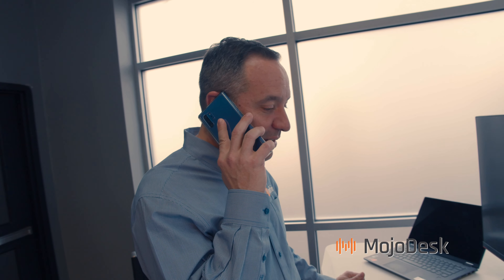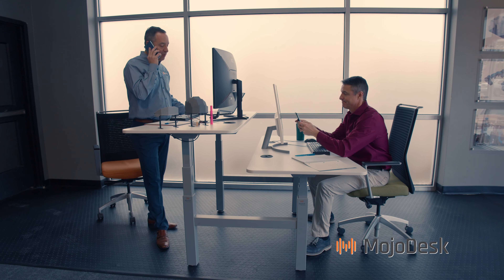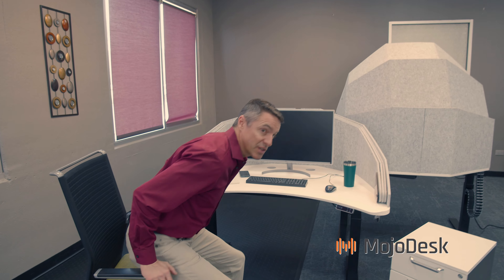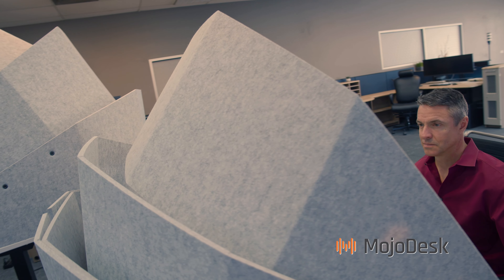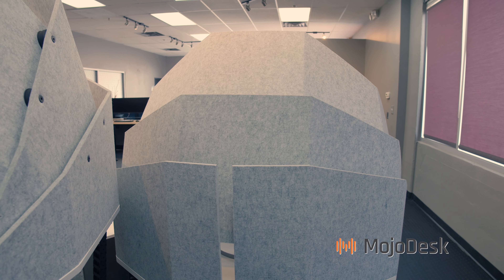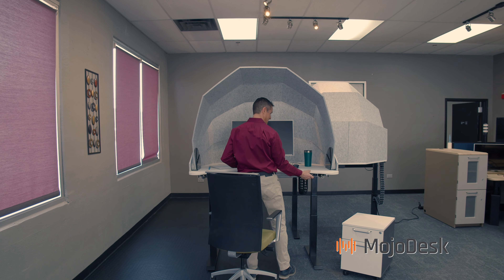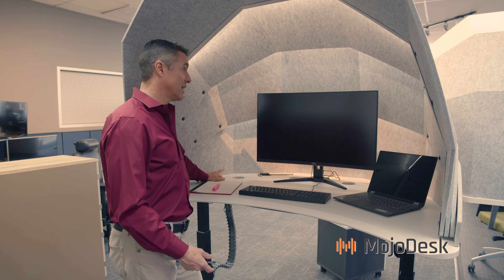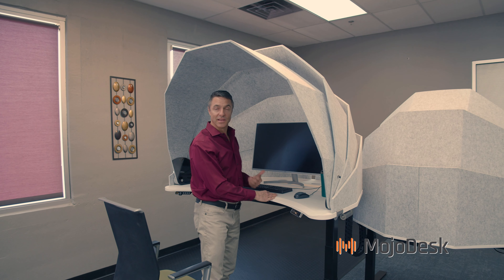Meet MojoDome. A Privacy Pod + Sit-to-Stand Desk | Desk Shield | Acoustic Booth Soundproofing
Meet MojoDome.  The open workplace. Transformed.
Concentrate. Collaborate.
MojoDome is an all-in-one solution that lets your team control their work environment for lighting, privacy, and acoustics. Go from sitting to standing and raise or lower the acoustic dome with a press of a button.

Made by MojoDesk.

Long before the open workspace became a hazard to your employees’ health, it was hindering their productivity.

Once in vogue for inviting collaboration and teamwork, new studies show that noise, bad lighting, and lack of privacy have taken a toll on workplace productivity—to the tune of 35-40%. Further, all this togetherness has resulted in more employees using phones and social media to communicate with their neighbors, vs. the live “face time” that had been predicted.

Add that to the new threat of transmitting viruses between officemates, and it’s been hard to imagine what the future of co-working will look like.

Until now.

MojoDome is an all-in-one workstation that empowers each of your team members to control their respective workspaces for acoustics, physical separation, lighting, and privacy. Add that to ergonomic, sit-to-stand options at the touch of a button, and you’ve got some happy employees.

New social distancing requirements have many contact centers and businesses considering an office remodel, or an all-out office move. Not so fast.

The new MojoDome workstation empowers businesses to make necessary design changes—and increase productivity—with minimal buildout. How? The MojoDome convertible workstation is uniquely designed to optimize the worker experience by:

1. placing workers, safely, in proximity to one another

2. transforming your existing call center into a safer, more productive environment

3. maximizing your existing square footage, so you need minimal buildout

Collaboration. Concentration. Convertibility.